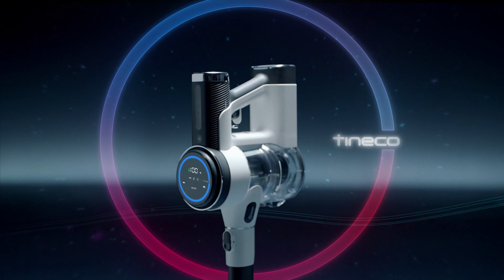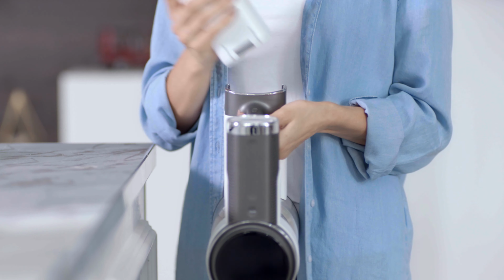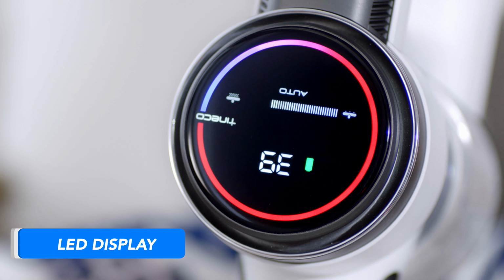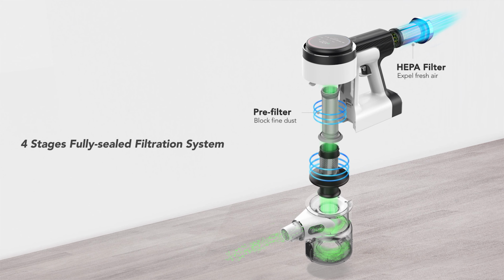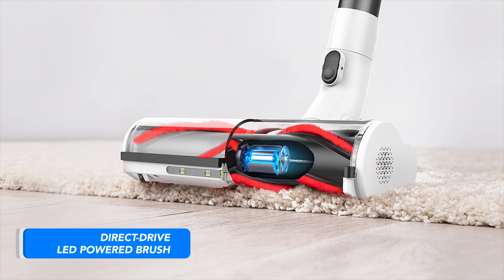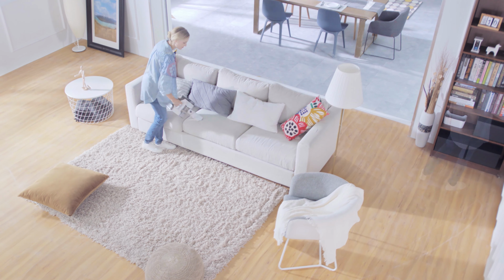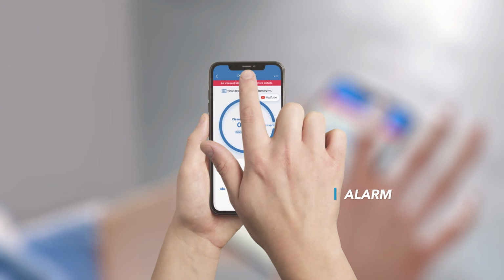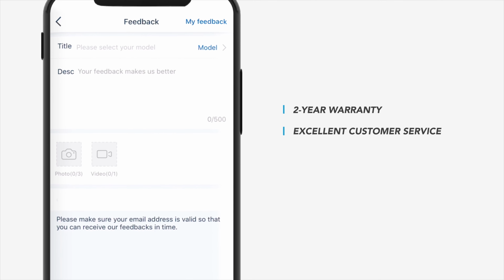Tineco Commercial | PURE ONE S12 Cordless Smart Vacuum Cleaner | Full Edition | EN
House cleaning is stressing you out?
See the SMART Difference with Tineco PURE ONE S12 Cordless Smart Vacuum Cleaner.

Available on:
Amazon U.S.
Amazon CA
Amazon UK

Tineco has dedicated over 20 years to the vacuum cleaner industry, just to empower and inspire you to live an easier, comfortable lifestyle. Since 1998, the company has invested to develop more than 20 new vacuum products each year. Today, the R&D team is fast expanding with over 100 engineers and specialists. Tineco is committed to expanding our intellectual property portfolio, to guarantee quality to customers around the world. The company today holds 345 trademarks and over 1,000 patents overseas. Tineco cordless vacuums are now available in more than 30 countries around the world.